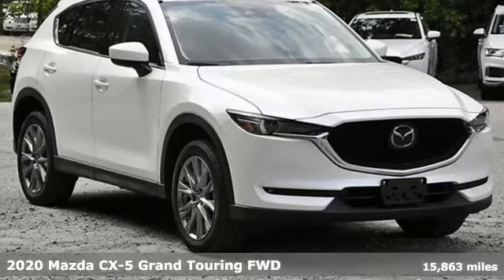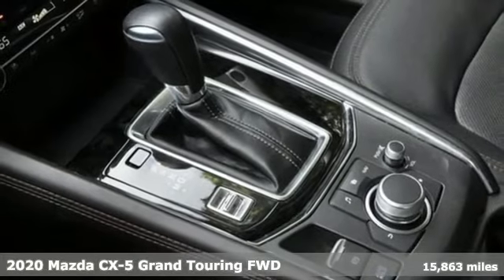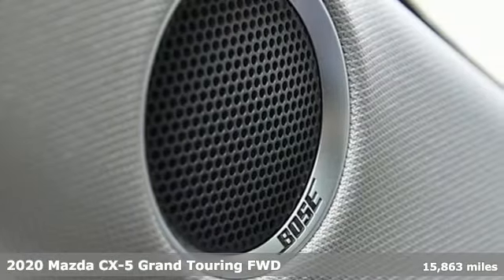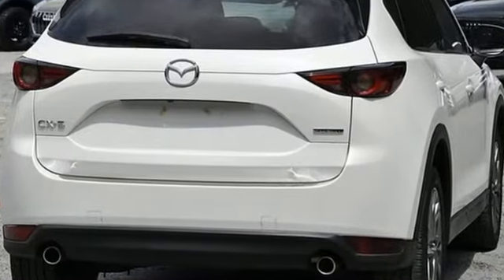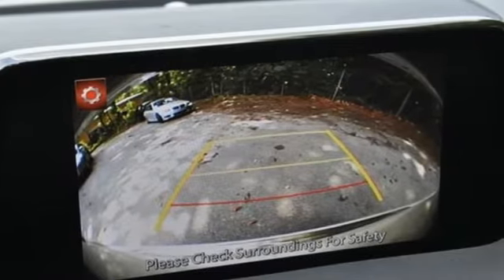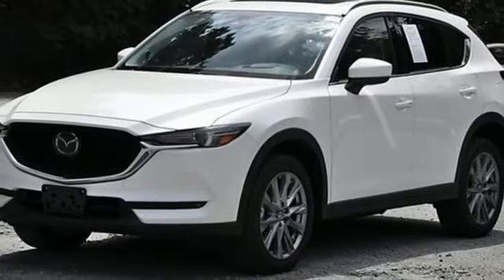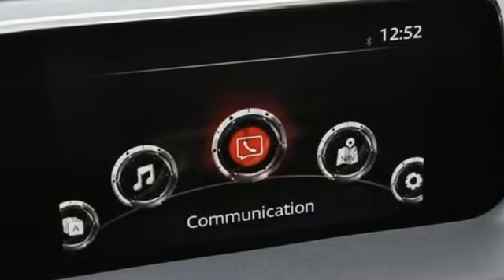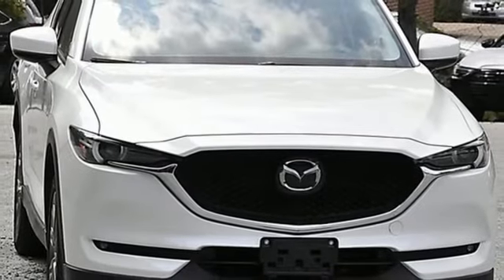Certified 2020 Mazda CX-5 Marietta Atlanta, GA G12787 - SOLD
Year: 2020
Make: Mazda
Model: CX-5
Trim: Grand Touring
Engine: SKYACTIVA® 2.5L 4-Cylinder DOHC 16V
Transmission: 6-Speed Automatic
Color: White
Interior: Black
Mileage: 15863
Stock #: G12787
VIN: JM3KFADMXL0818194

Address:
1141 Cobb Parkway Southeast